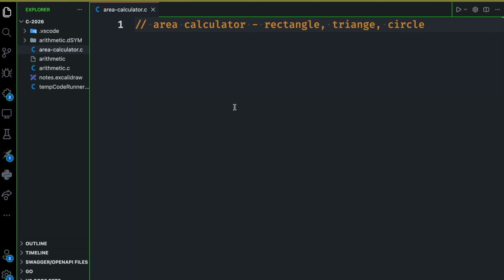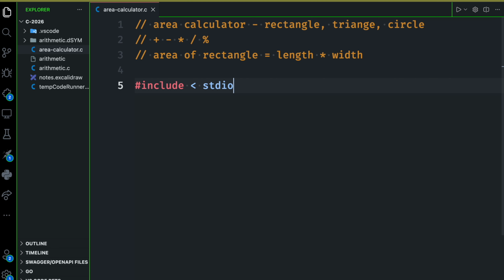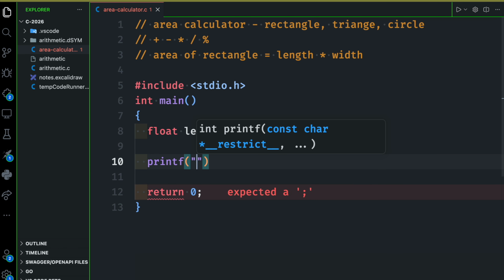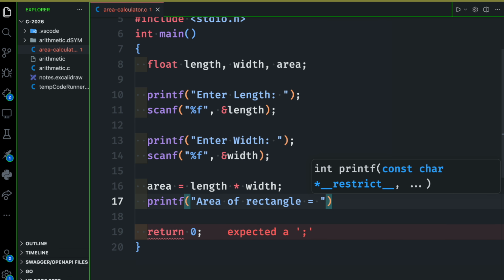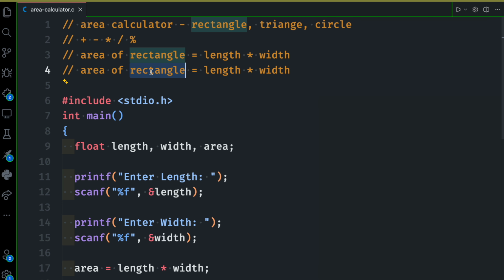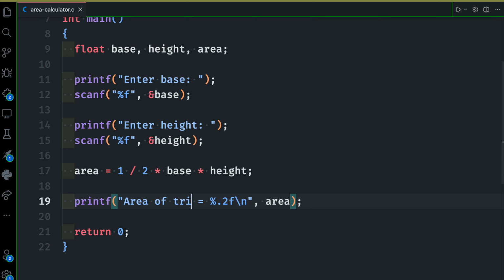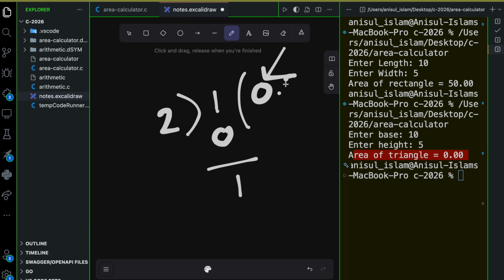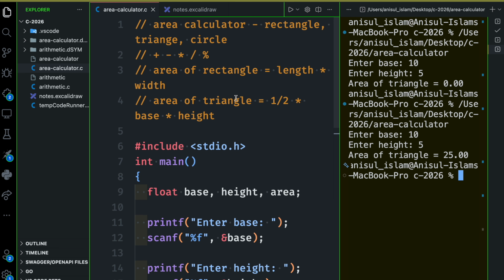C Program English Tutorial 28 : Calculate Rectangle and Triangle Area